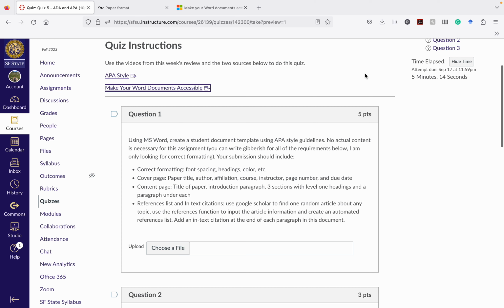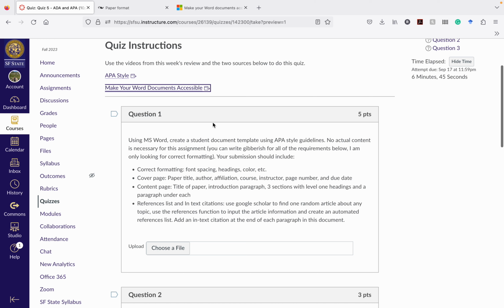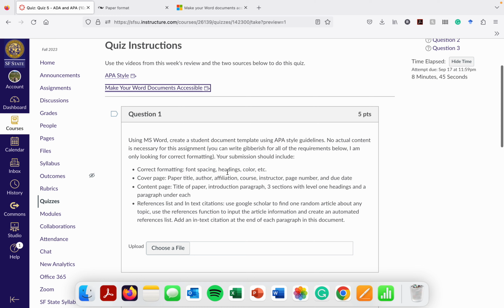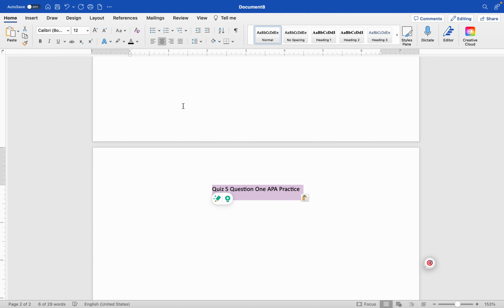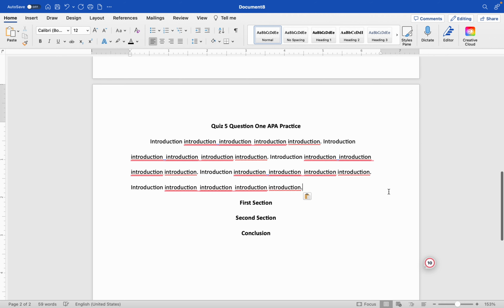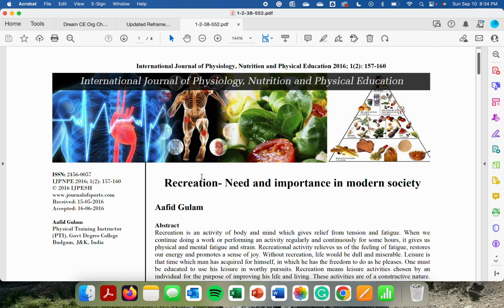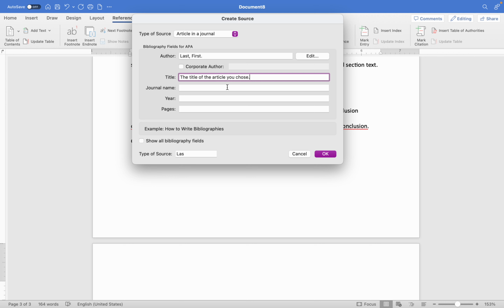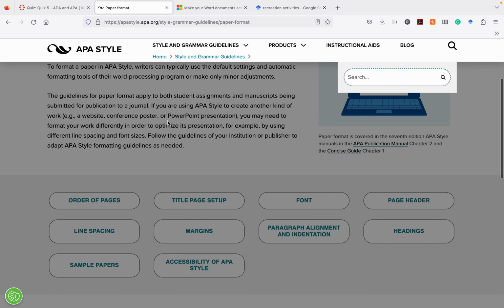Quiz 5 MS Word (APA) Directions